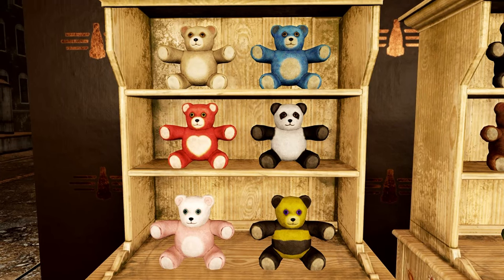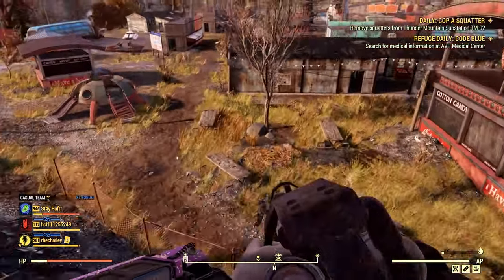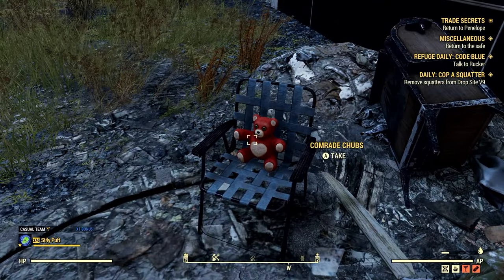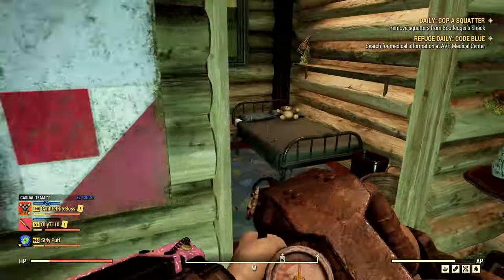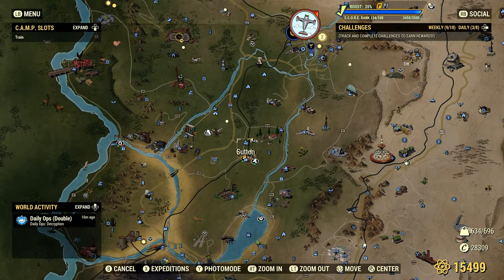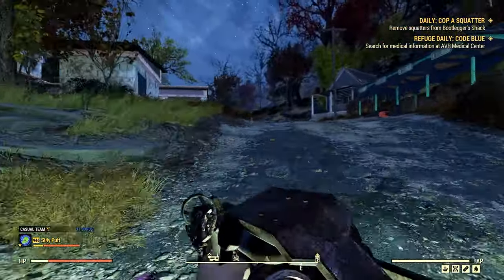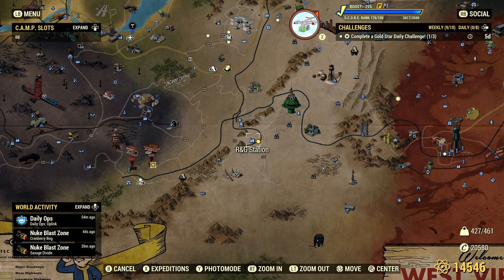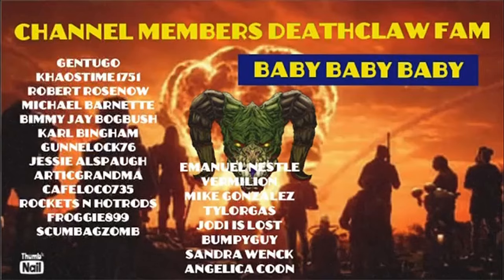Guaranteed Teddy Bears: 80 locations revealed! | Fallout 76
Never reroll a Teddy Bear challenge again, this guide guarantees you’ll never leave empty handed again!  Are you a collector, do you have a daily or weekly challenge to find teddy bears, or do you need them to complete your possum badges?  If you answered yes this guide is for you, we even have one location that has ALL the bears needed to complete the collectors possum badge! As always I will be giving extra tips along the way including the scavenger trader, bobblehead, magazines, gnomes, pumpkin pie, & sugar bombs locations

0:00 intro